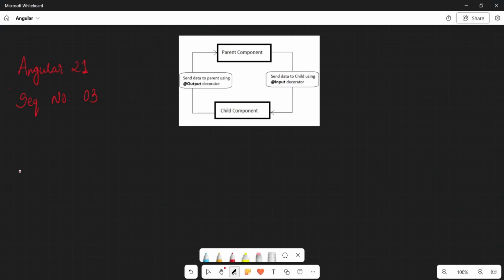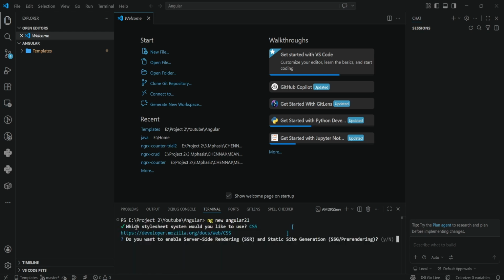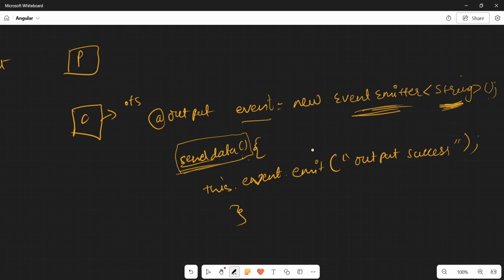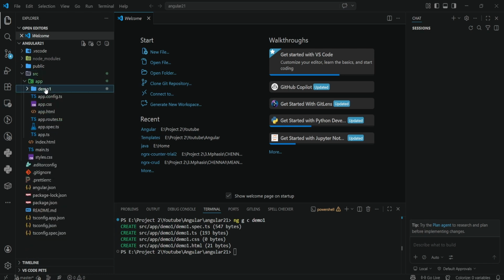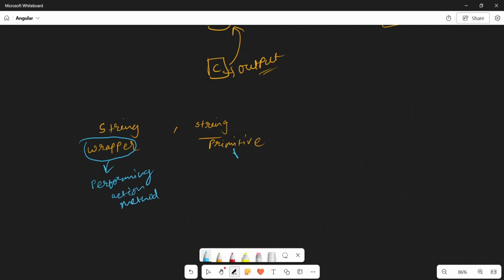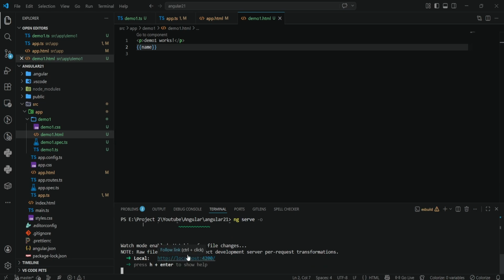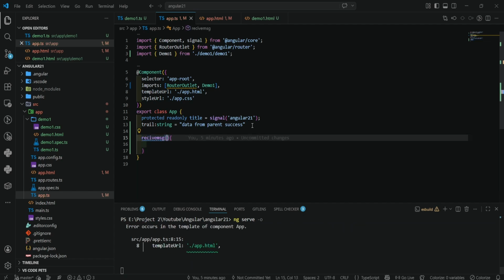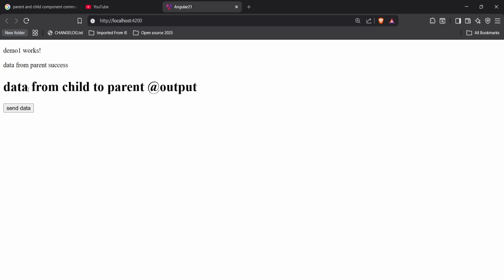3. Angular 21 Parent & Child Communication | @Input() & @Output() Explained